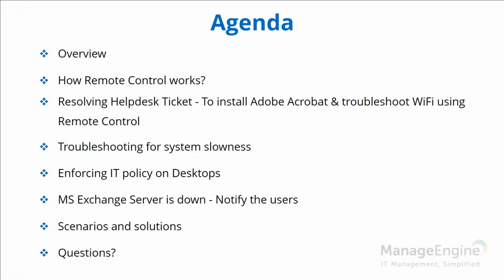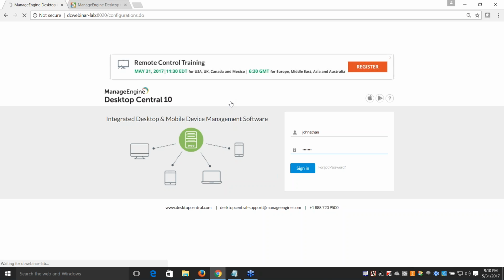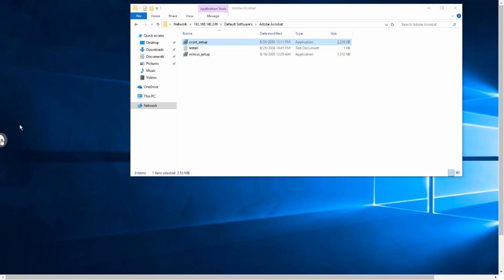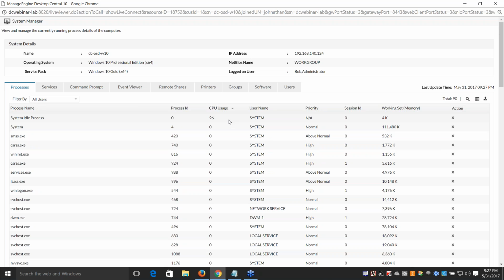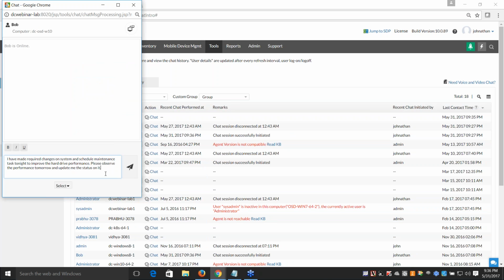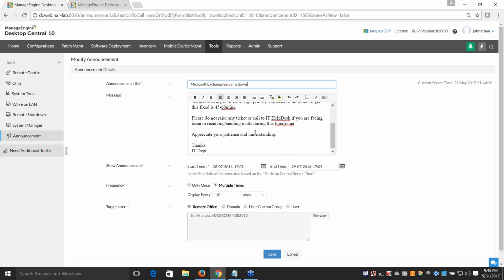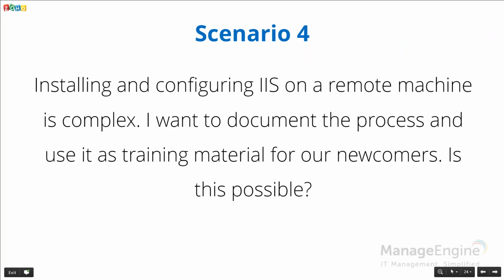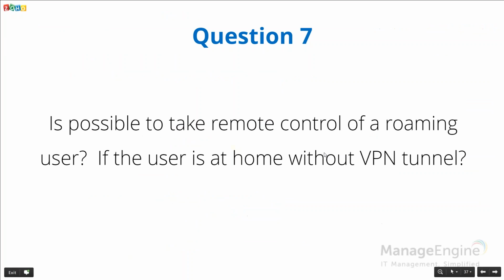ManageEngine Desktop Central - Remote control training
This training video will walk through the features available in Desktop Central remote control and tools. Desktop Central enables single-click access to remote computers running Windows and Mac with ability to switch between multiple monitors, supports collaboration with multiple users sharing the same screen, enables auditing with screen recording and more.